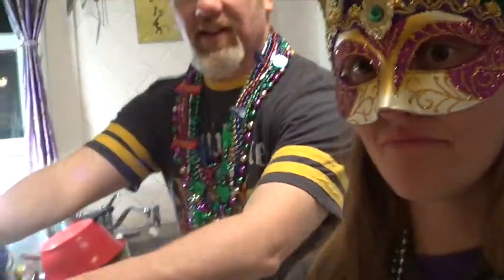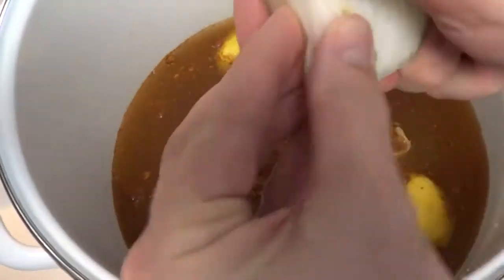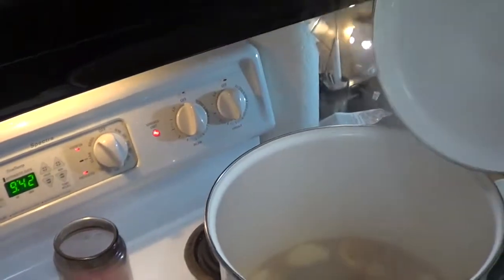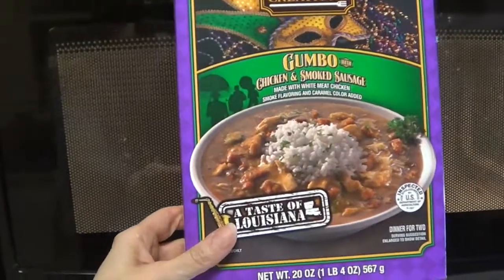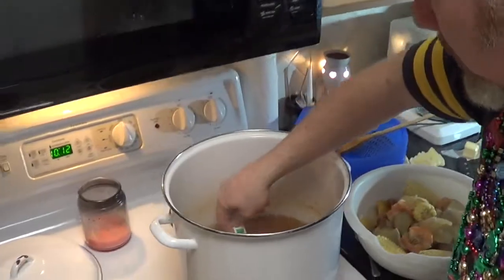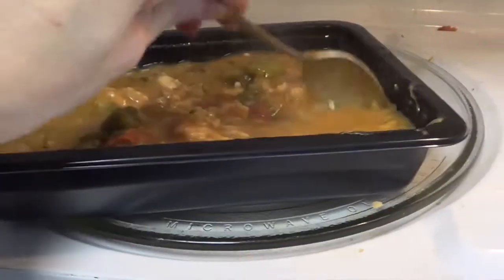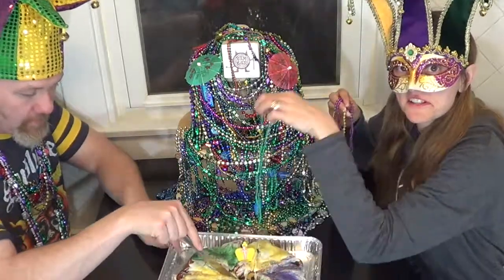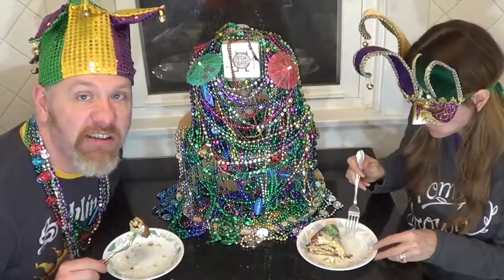Fun On Fat Tuesday With Food And Drinks Mardi Gras Style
Come have Fun with us on Fat Tuesday with food and drinks. We can't be a Mardi Gras in New Orleans but that doesn't mean we can party like we are not there.
Here is what you will need or your ingredients:
2 lemons, halved, plus wedges for serving
1/2 cup Old Bay Seasoning
8 cloves garlic, smashed
1 large red onion, quartered
6 sprigs fresh thyme
1 pound baby red potatoes
4 ears corn, husked and snapped in half
1 1/4 pounds large shrimp, unpeeled
2 tablespoons unsalted butter
Hot sauce, for serving (optional)